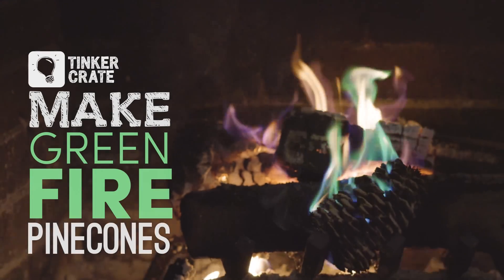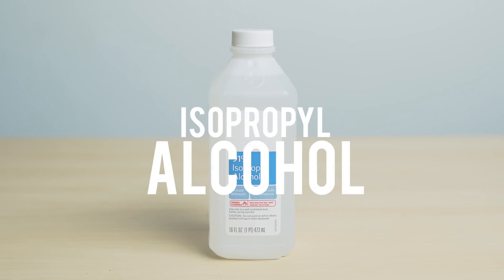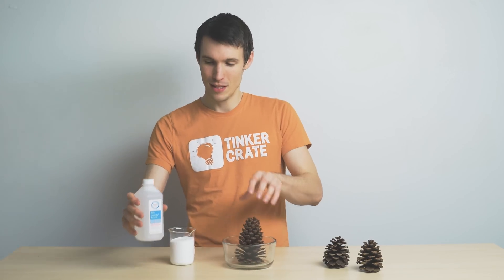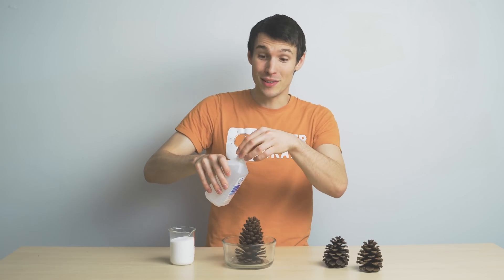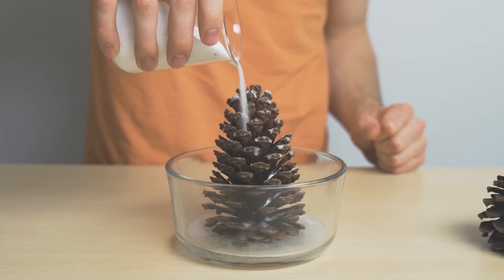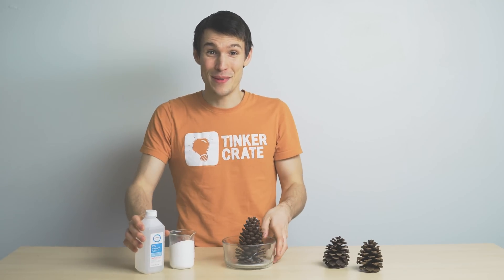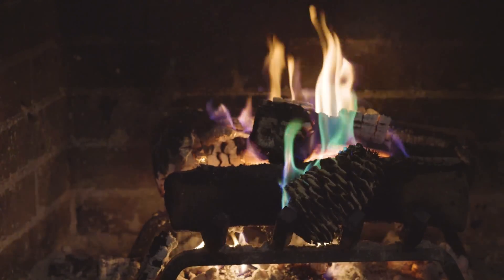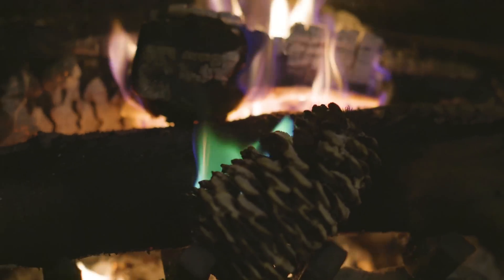Make Green Fire Pinecones | STEAM DIY | KiwiCo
Learn how to make a pinecone that creates green flames when tossed into your fireplace. See how different elements burn different colors and make sure to try this experiment with a grownup!

Make Green Fire Pinecones | STEAM DIY | Kiwi Co